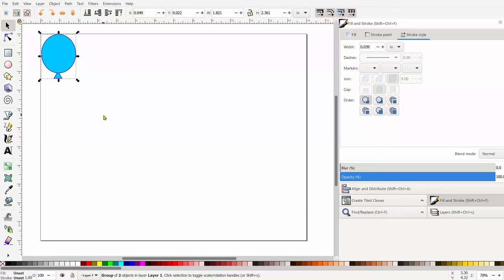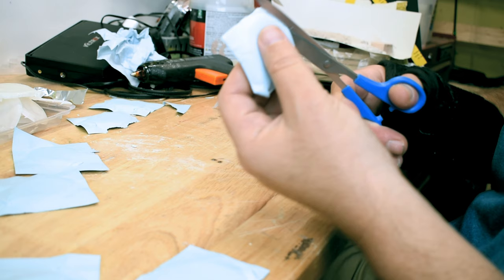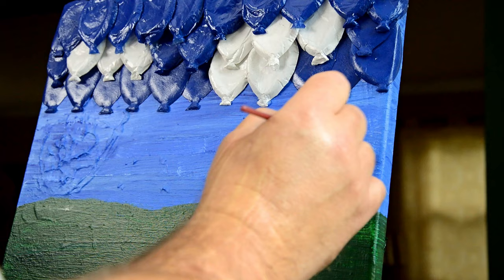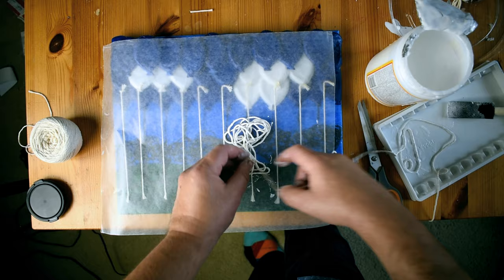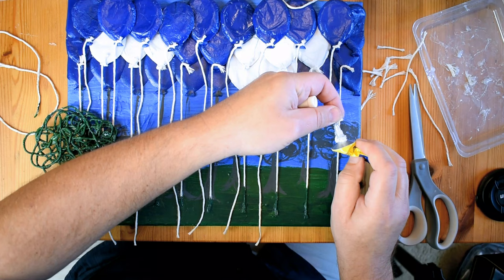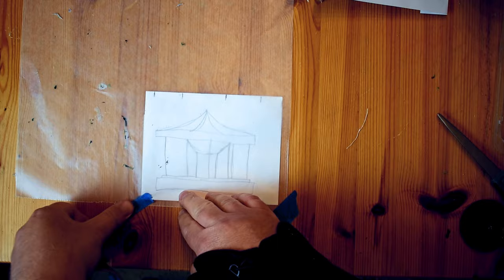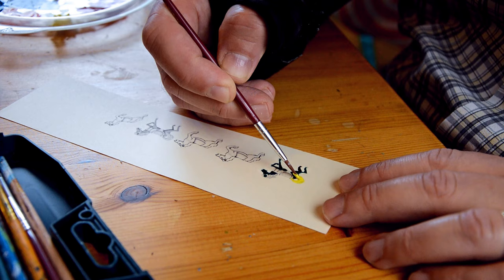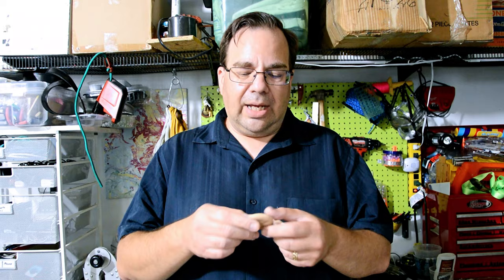What I Learned Painting with Hot Glue and String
Learn some of the advanced concepts and techniques to make art from hot glue and twine that's ready to hang on your wall. Oh, and I'll share some of my painting secrets that will take your work to the next level.

I show you how to make a two part paper press mold using oven bake clay like Fimo and Sculpy. You'll also learn how to turn hot glue into sculptural pieces. And I show you how to turn every day twine into string art. So, get out your cheap brushes, some acrylic paint, and your hot glue. We're going to make a balloon sky!

All music composed by Bret Schwalb and copyright 5 Pebbles llc.